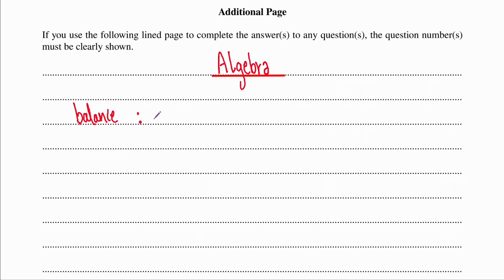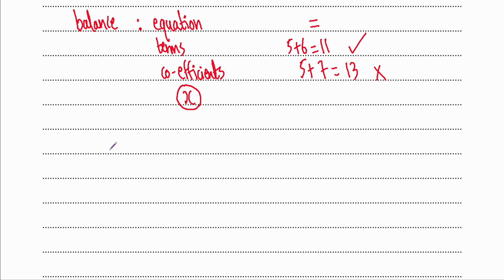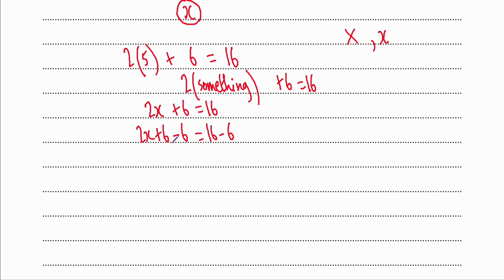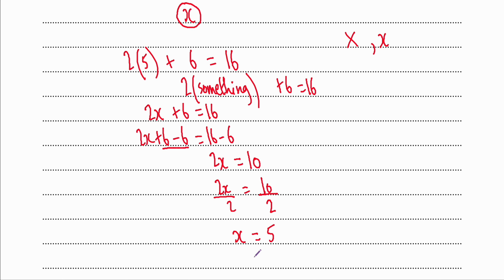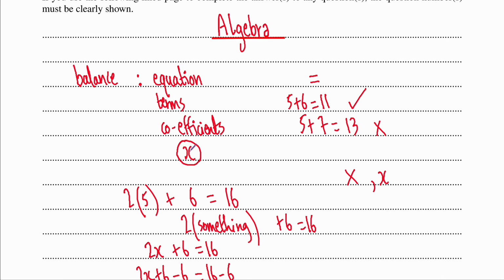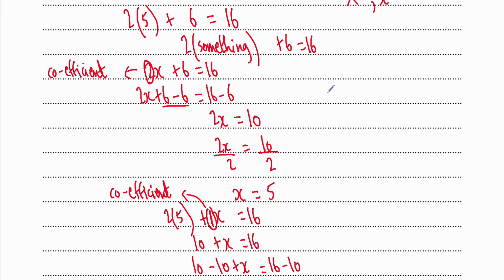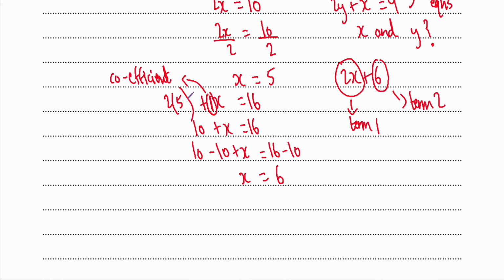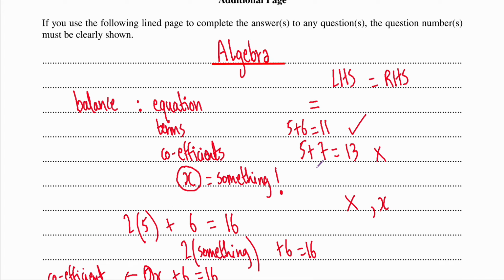Introduction to Algebra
What really is algebra? And what in the world is x? Why do we care so much about it? We answer all these questions and some more about algebra in this video! Follow me @MathsWithMuza on Tiktok and Instagram too!